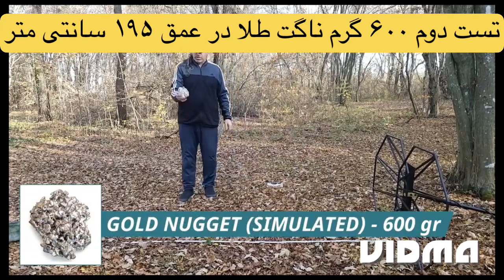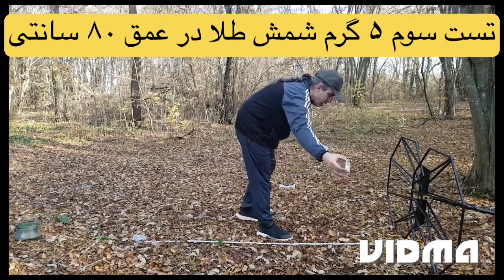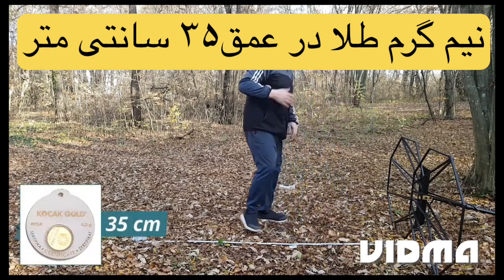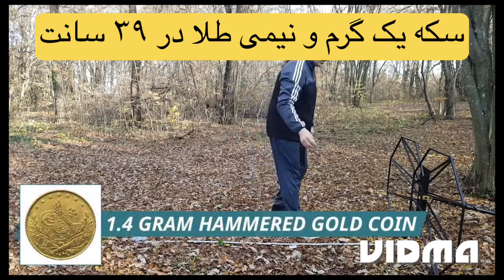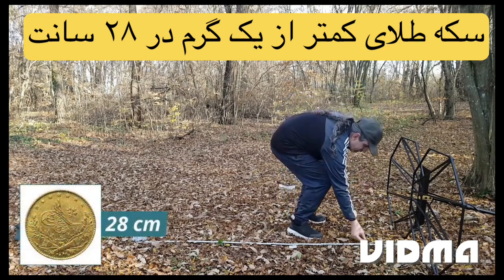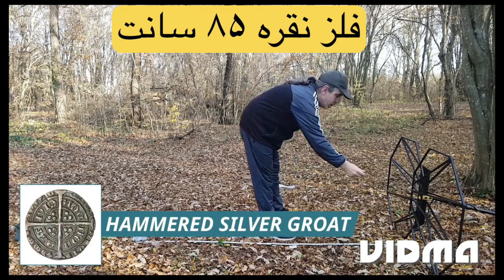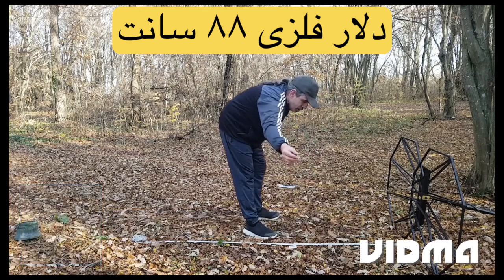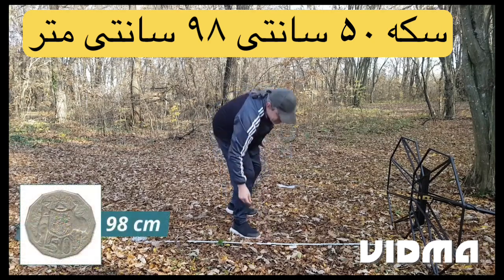May 8, 2023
تست فلزیاب نکسوس ام پی سه
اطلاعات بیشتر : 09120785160